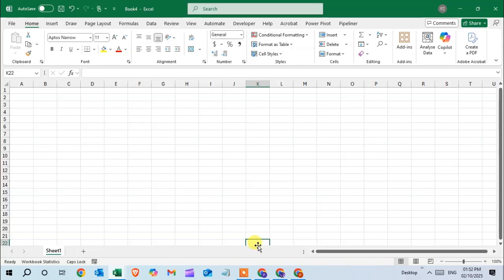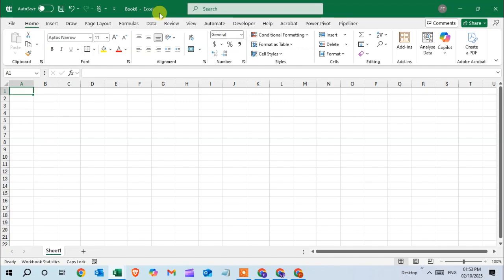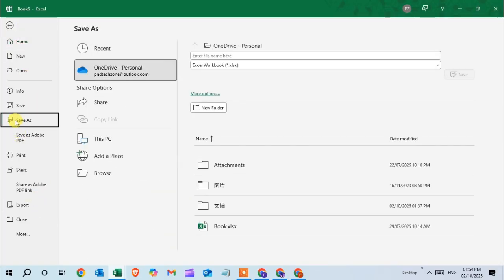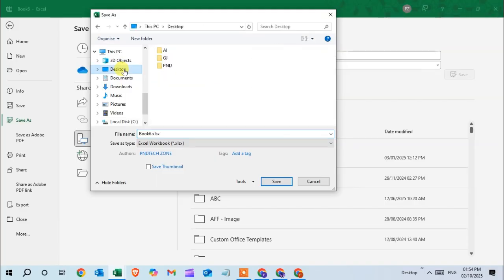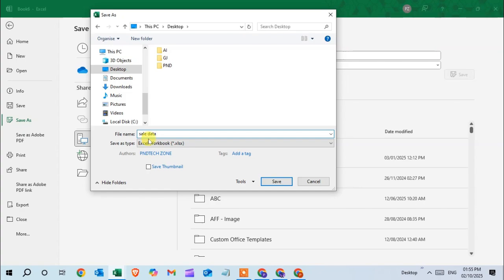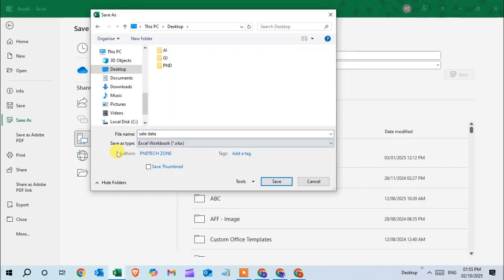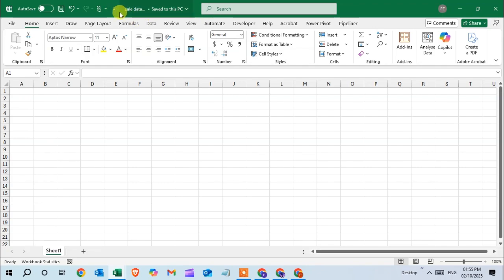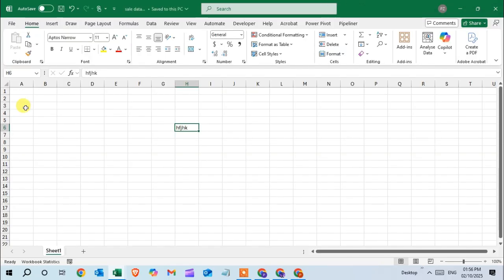How to Create and Save a New Excel Workbook | Excel for Beginners – Lesson 2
In this video, I will show you how to create and save Excel workbook for beginner. So let's start. And here to create workbook, simply press the shortcut key CRT + N and you will see that the new workbook has been created. You can see the current workbooks book five. when you press the control + N and here you can see book C means new workbook is created okay that's it now let's say to save excel file okay simply go to the file tab so this is a tab file tab and you can see the left hand side have some option then click on the save as option and select here your laptop desktop this PC okay
create workbook in excel
save workbook in excel
how to save excel file excel beginner guide
microsoft excel tutorial excel new workbook